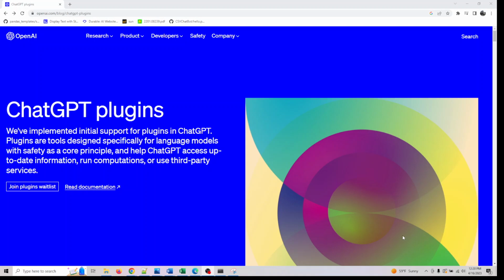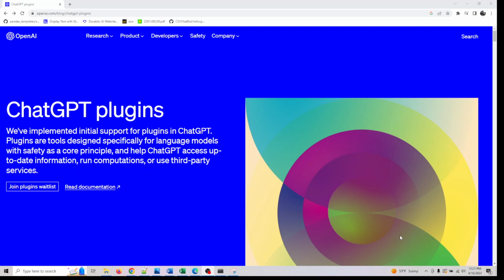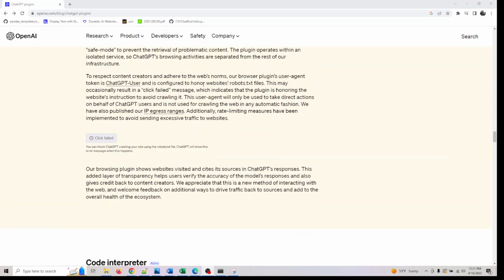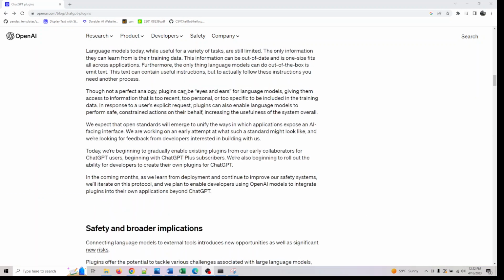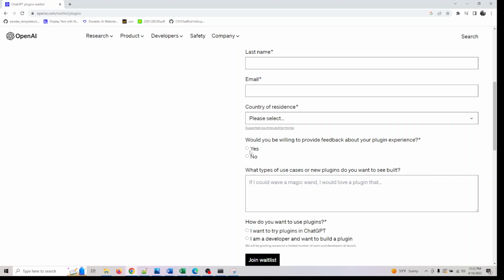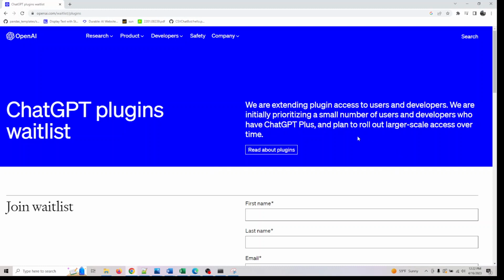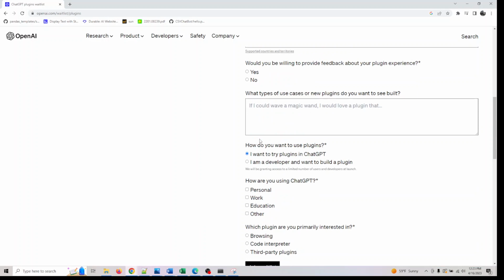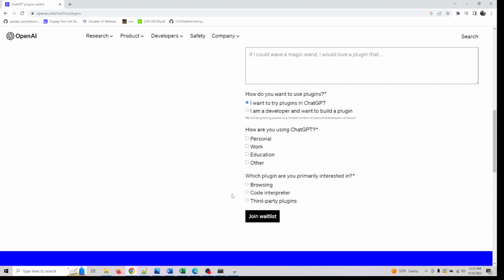Join chatgpt plugins Waitlist